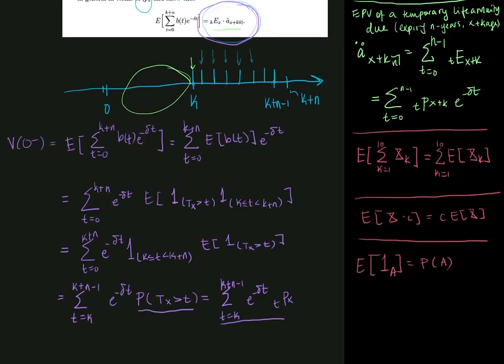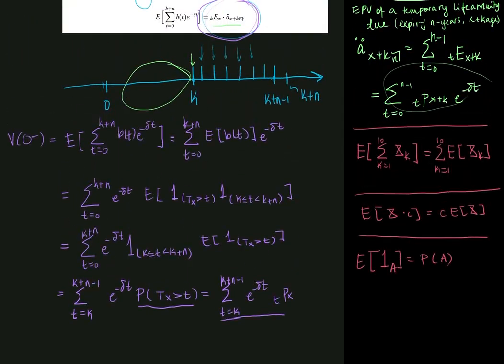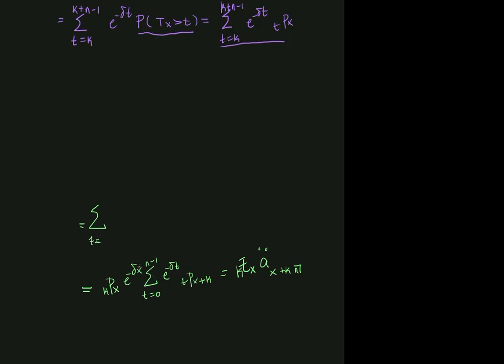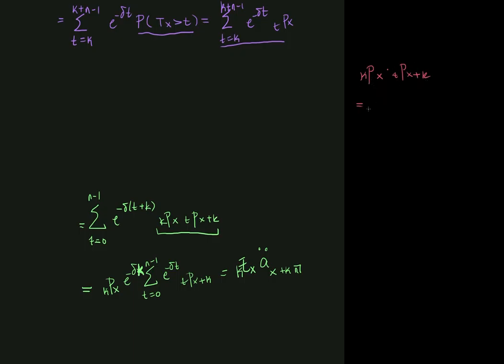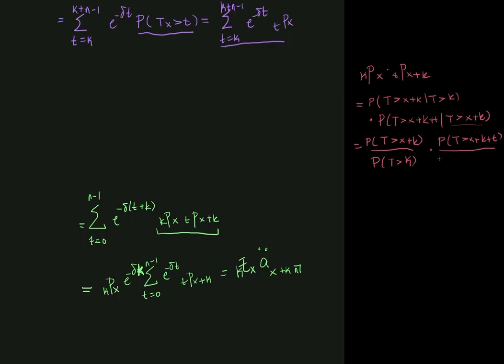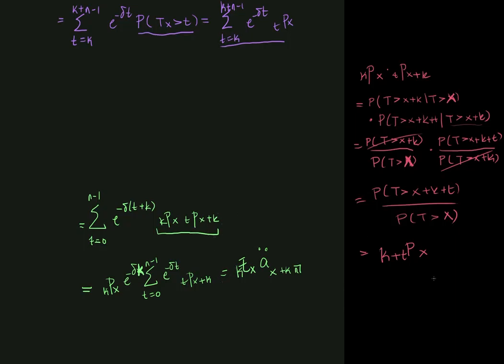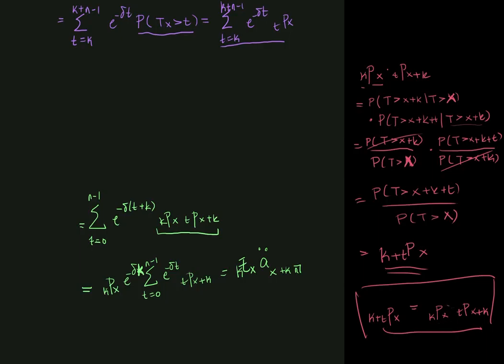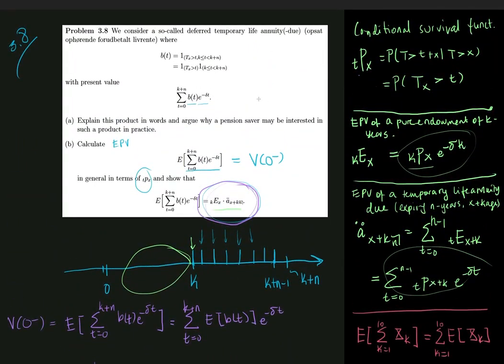Problem 3.8: Solution b part 2)